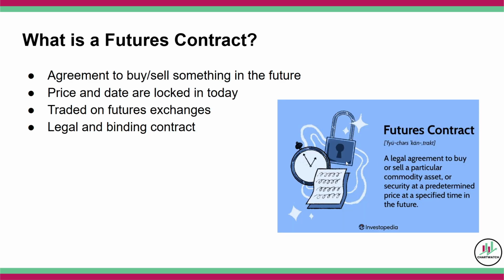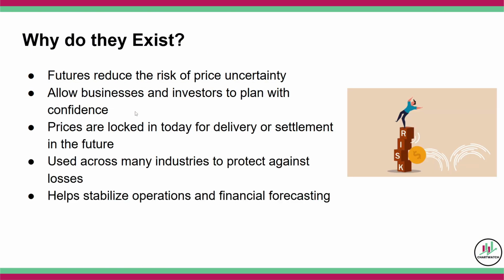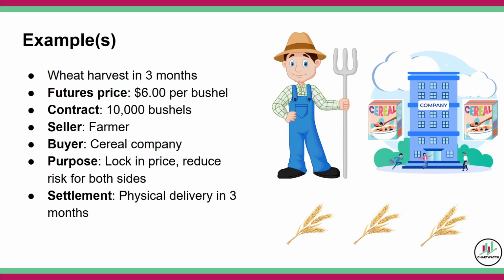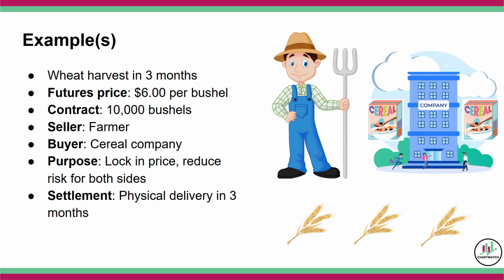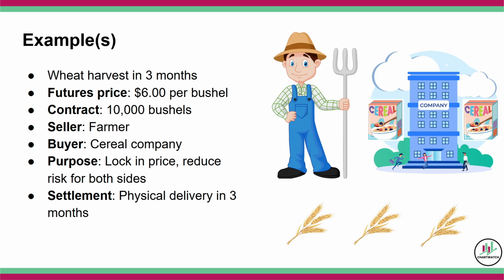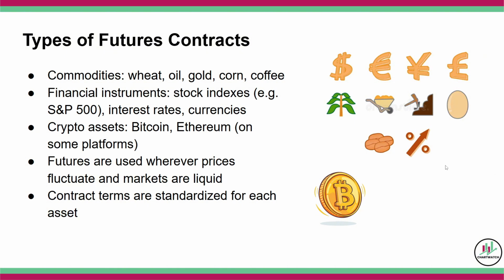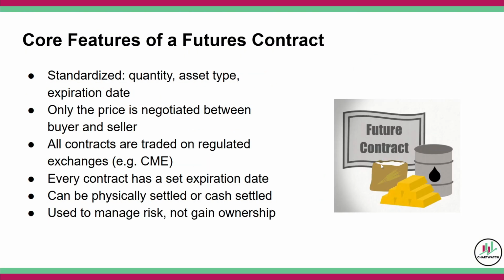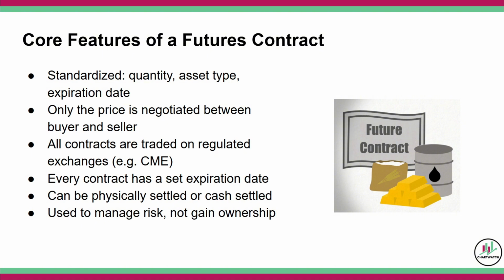Lesson 1: What are Futures?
In this video, I break down what futures contracts are and why they matter, in simple, beginner-friendly terms. You’ll learn how these contracts work, who uses them, and how they help manage risk in markets like oil, wheat, the S&P 500, and even Bitcoin. From hedging strategies to how futures are traded and settled, this lesson gives you a solid foundation to understand one of the most important tools in finance.